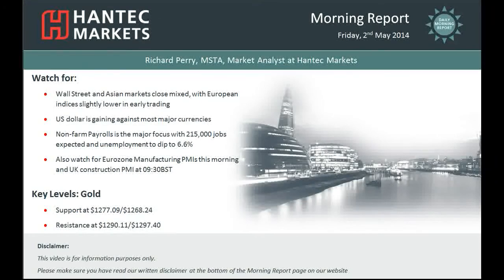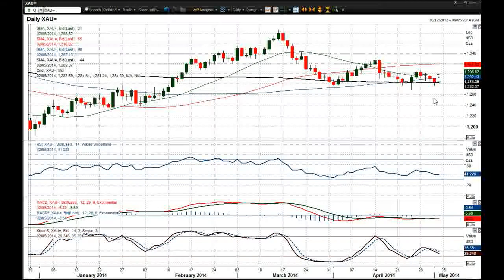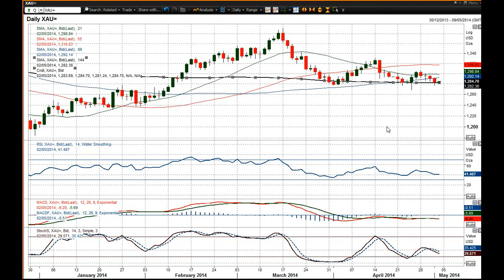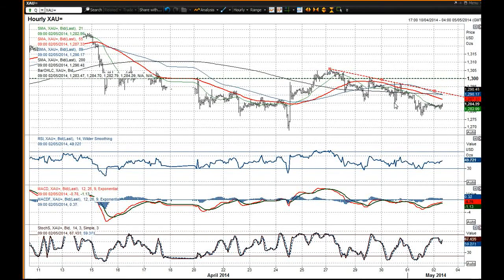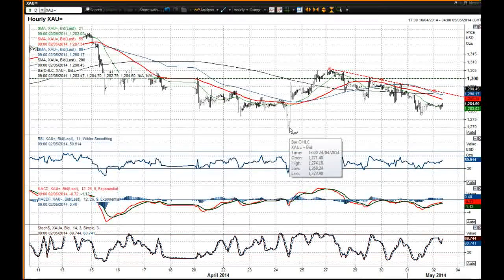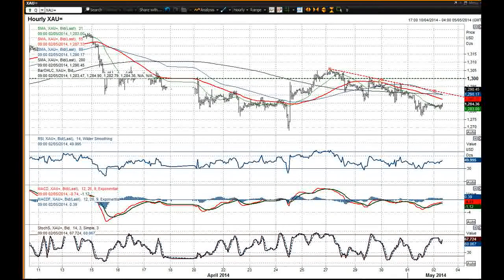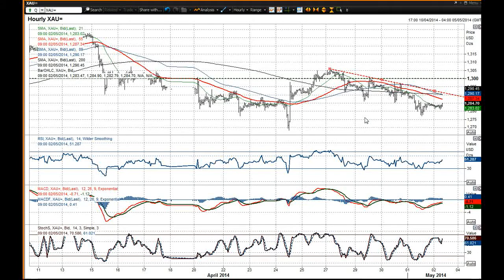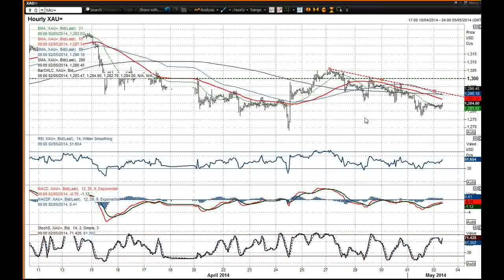Gold 02/05/2014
The outlook for gold continues to gradually deteriorate as the positive impact of the bullish key one day reversal of a week ago continues to diminish. The now flat 144 day moving average continues to play a role in providing support at $1283.36 but the bulls are running out of positive arguments as the daily momentum indicators take on a bearish configuration once more. The intraday hourly chart shows the extent of the weakness in the past few days as a series of lower highs is in place with rallies falling over at successively lower levels. Hourly momentum is in bearish configuration and reflects this tendency for gold to be sold into strength. There is now a resistance band $1285/$1290 which should be seen as an intraday chance to sell, as the $1268.24 should be retested in due course. Non-farm Payrolls today could have an impact on the chart, however there is an added caveat with news of the Ukrainian military becoming more active in the east of the country to try and quell pro-Russian separatists. If this flares up then gold could spike higher once more.